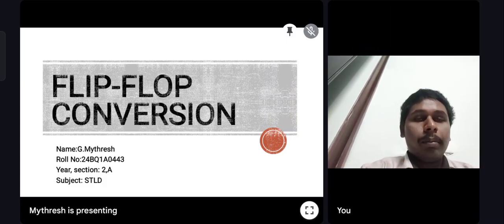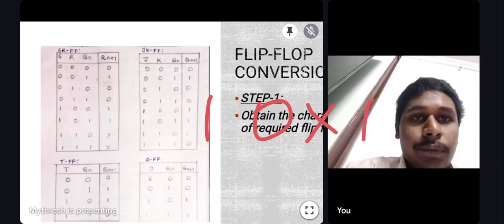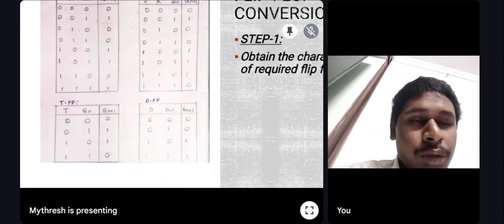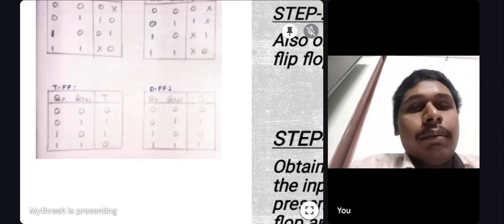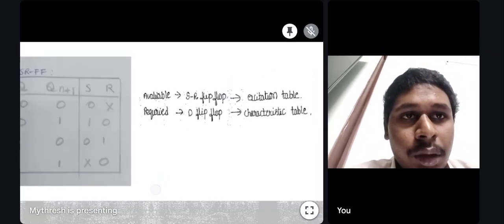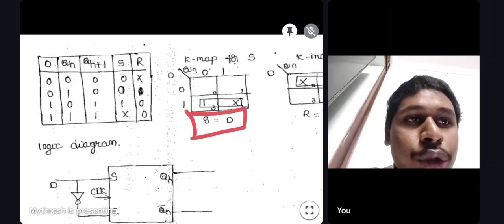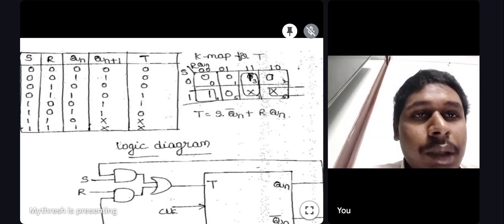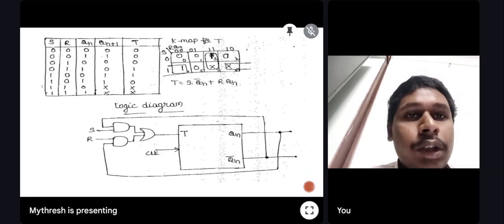15 November 2025